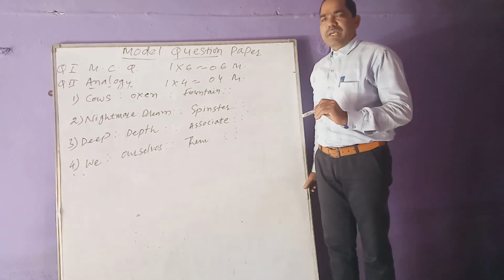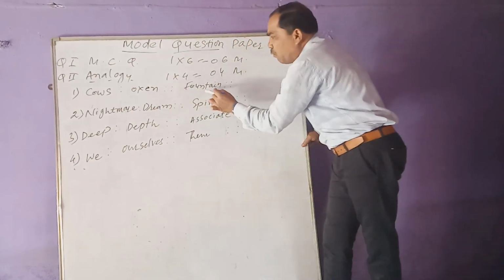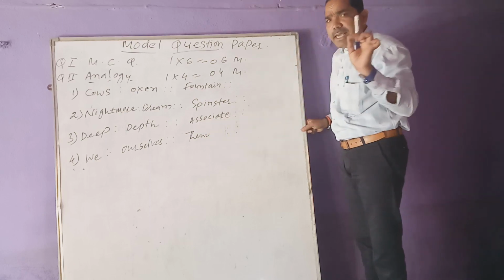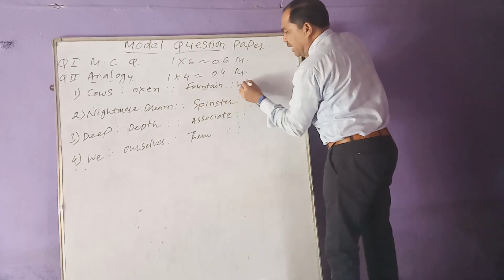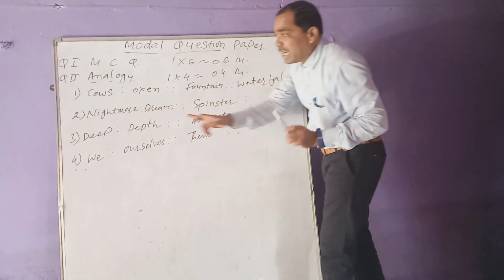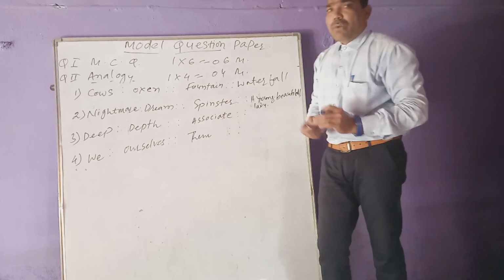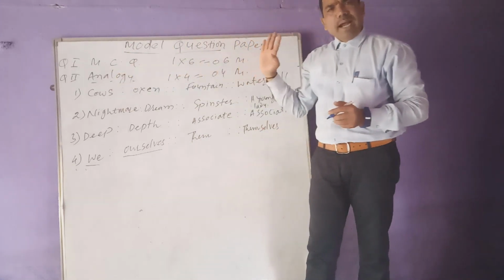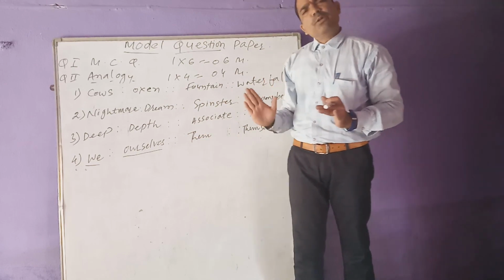know about analogy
spoken English by(Gore sir)